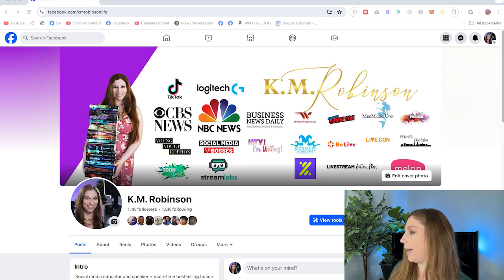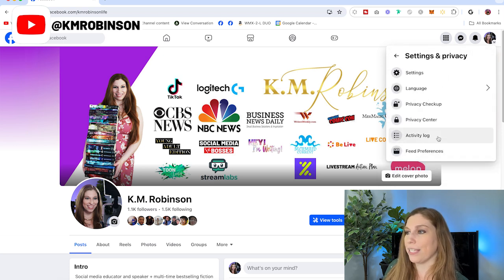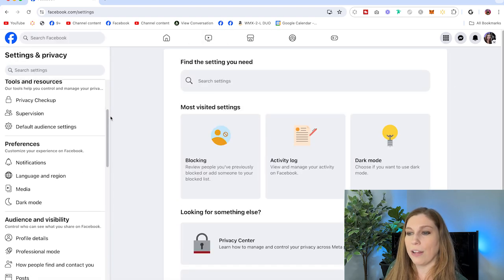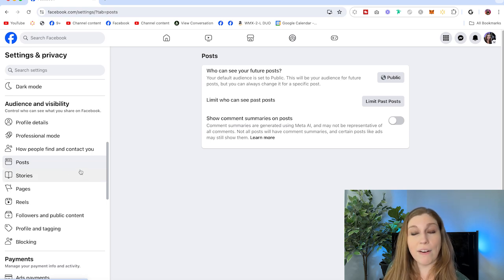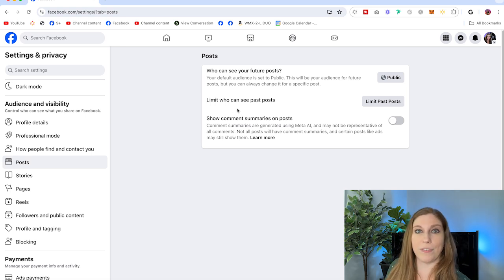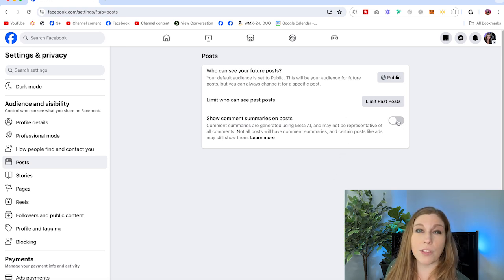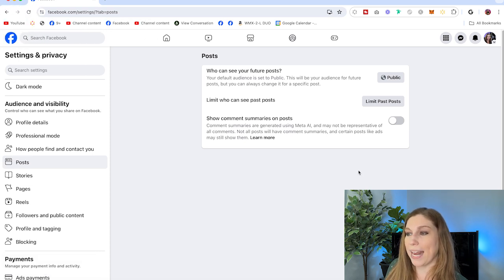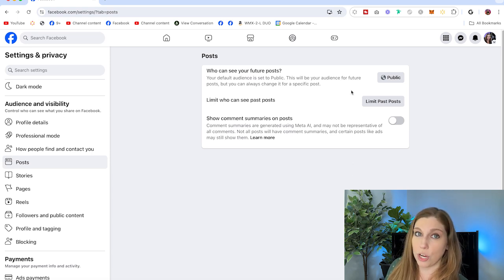How To Turn Off AI Summaries On Posts On Facebook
Facebook is now using their AI to summarize what people are saying in the comment section of a post so viewers no longer have to read or engage with the comment section. Here's how to turn it off.

FREEBIES